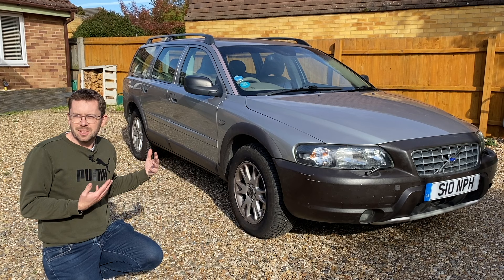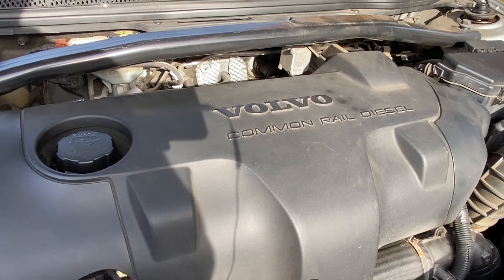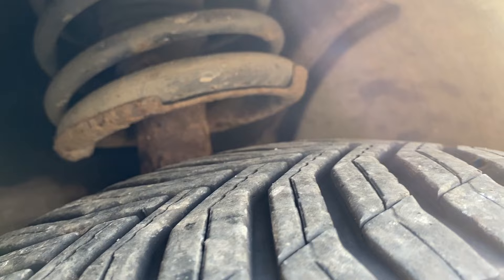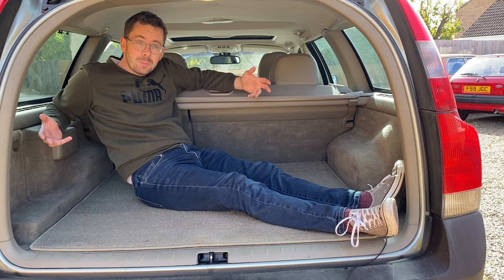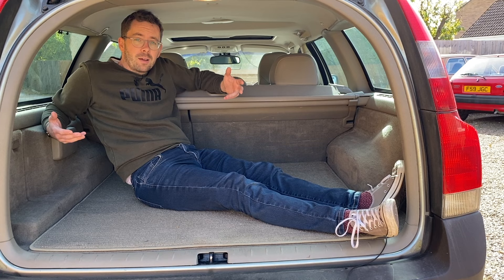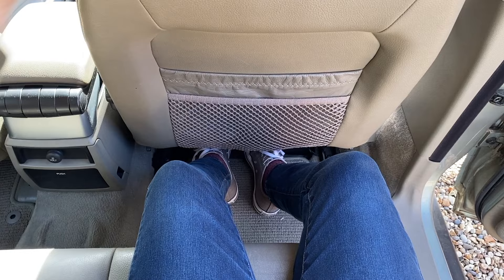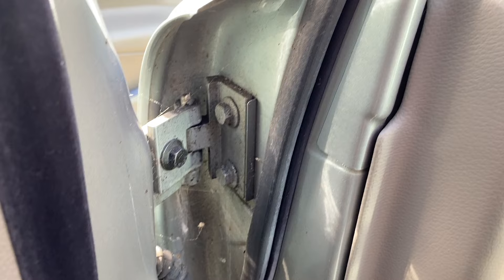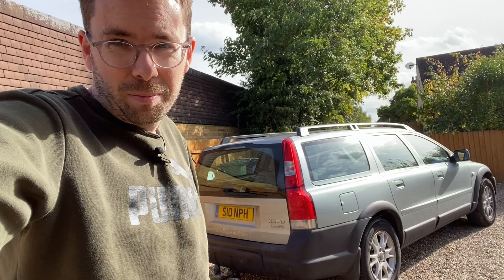2004 Volvo XC70: 6 month ownership review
I've been using my 2004 Volvo XC70 D5 for six months as my daily driver. Let me show you all the improvements I have made to it, and see how I have got on with the car

Bluetooth kit I used (though it currently seems out of stock, sadly)